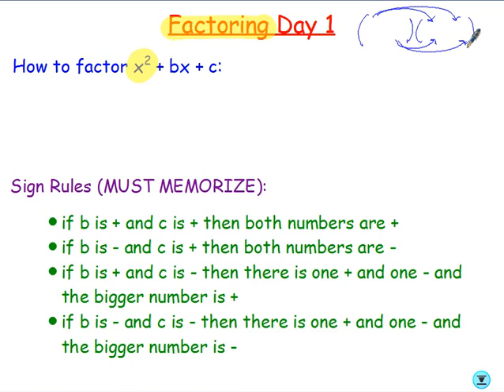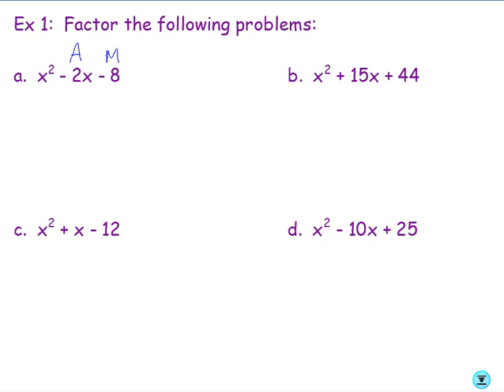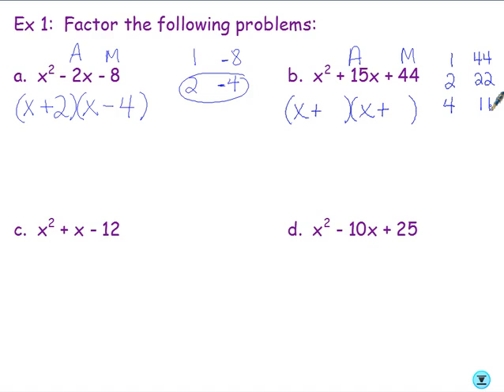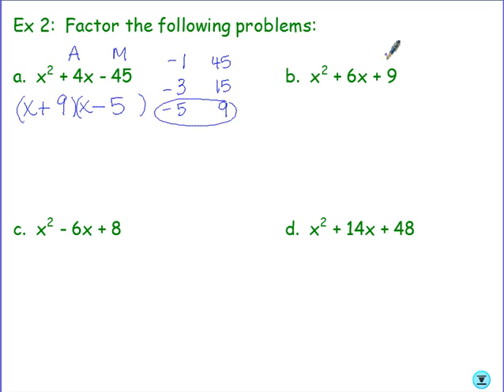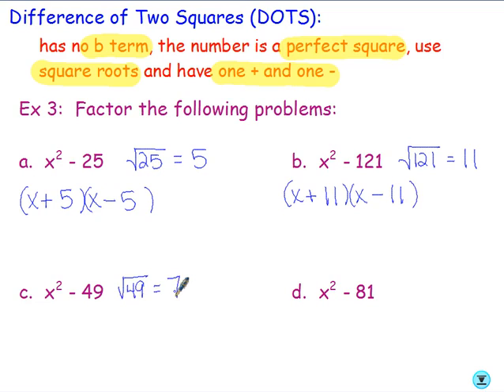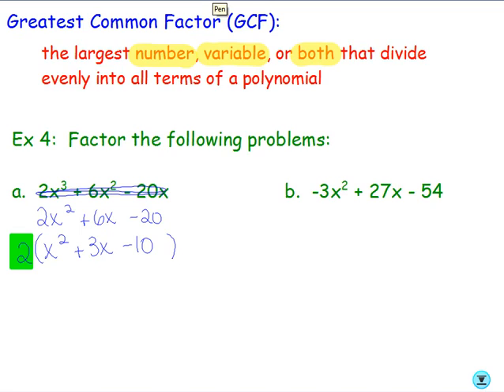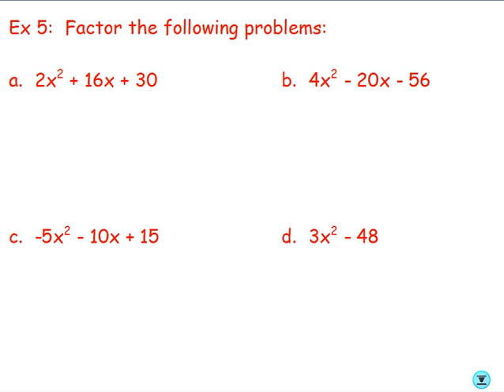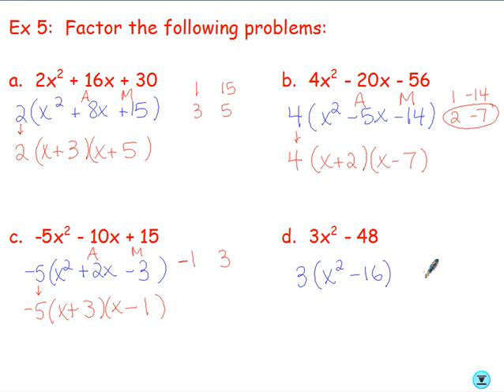Factoring Part 1